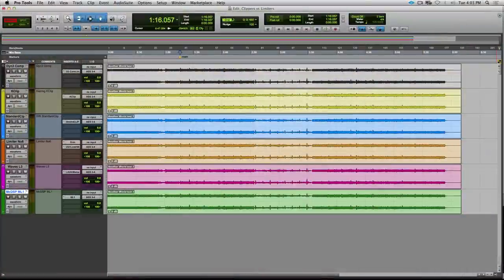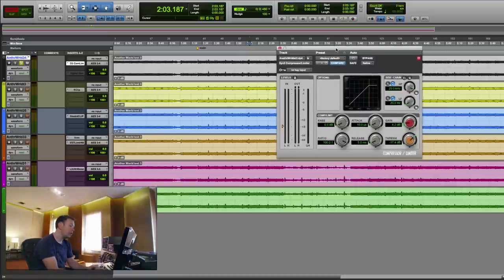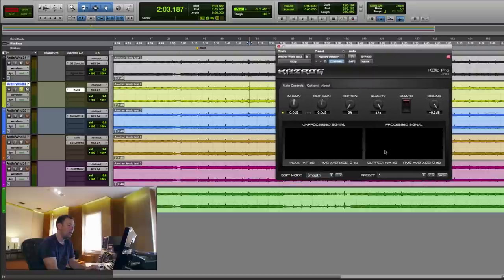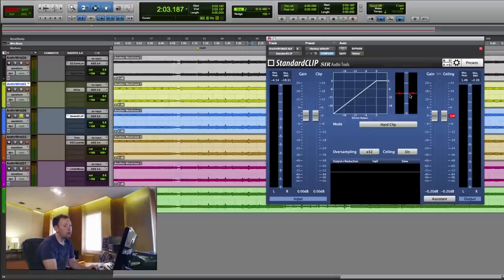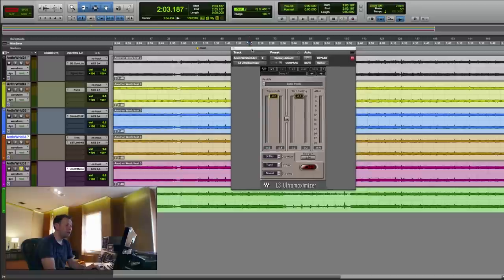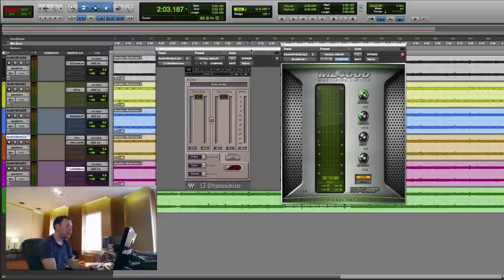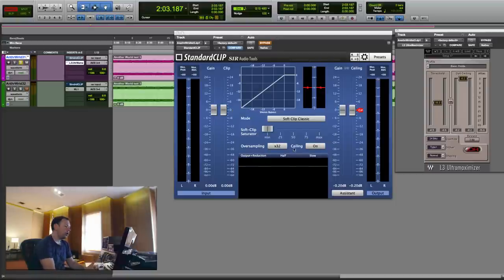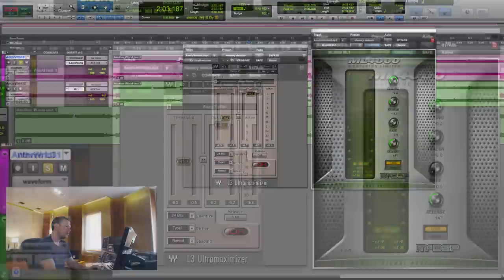Clippers vs Limiters - Fuseroom Studio Masterclass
What are Clippers and what are Limiters in digital audio? How can you use them to your advantage and what tricks can you learn to improve your mixes and masters?

Join Alberto Rizzo Schettino at Fuseroom Recording Studio in Berlin, for a new video in the "Fuseroom Masterclass" serie, dedicated to give you an insight of specific topics of music production and audio engineering.

We are going to keep the topic interesting, fun and on point.